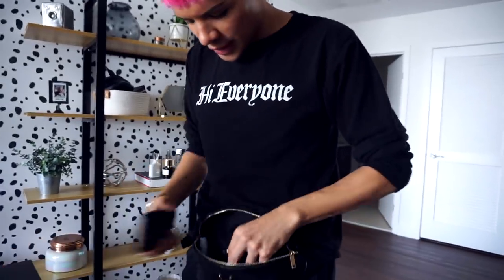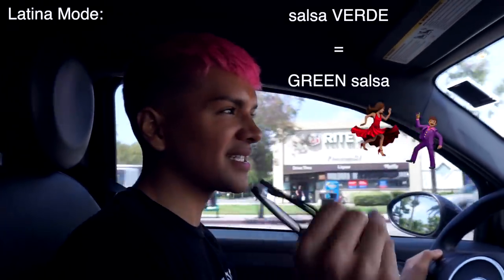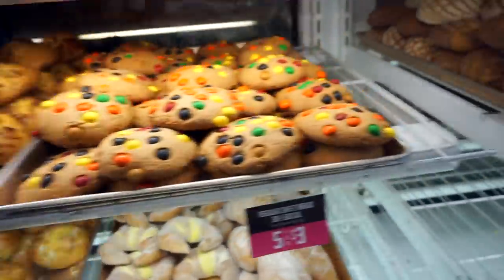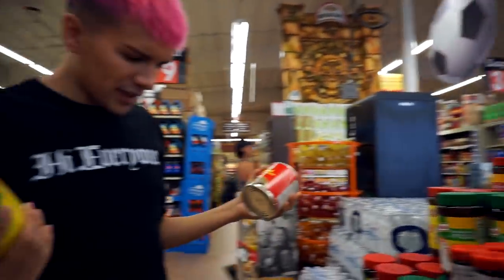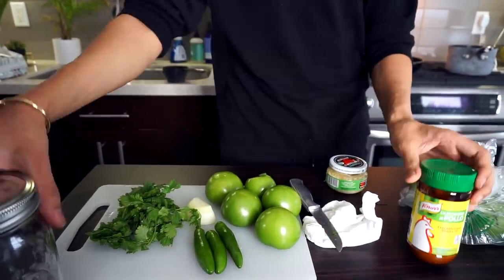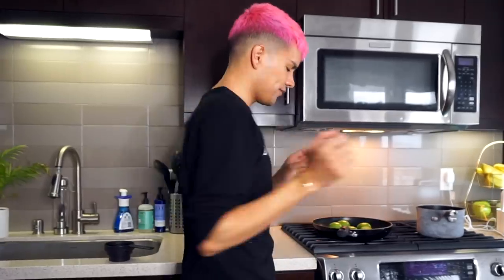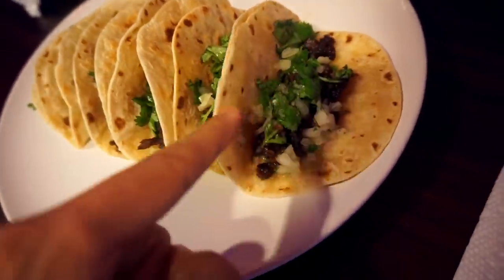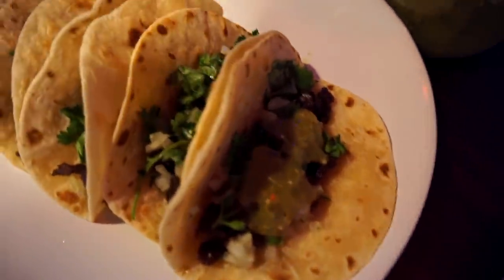How to make Salsa Verde (Green Salsa) | Gabriel Zamora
Hiiiiiiiii Everyone!

Have you ever wondered why you’re Latina and you don’t know how to make salsa? Or why none of your Latina friends have taught you how to make salsa? Or why Gabriel is uploading a video about making salsa? Well for todays video I’m teaching you how to make salsa cus im also learning how to make salsa!!! Lets learn together 💚 No but honestly, I had shown my sister make salsa verde on my IG stories and A LOT of y’all asked me to make a YouTube video so here it is. This video shows the process of me shopping, preparing, cooking and debunking a 1000 year salsa recipe tradition so that YOU can make it a lot easier….plus I havent vlogged in a minute so here’s a little bit of everything. Let me know down below what yall think and what I should film next. Bye everyone!

LOVE YOU,
MEAN IT,
Gabriel 💖

Come say Hi Everyone!!!

S N A P C H A T  👻   gabrielzamora

bye everyone! 😁

PS. Comment 🔥 so I know you’re a real one and you read the whole description 😘